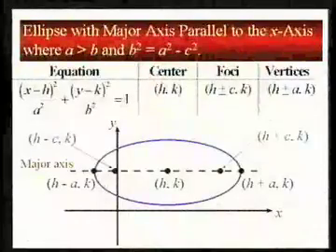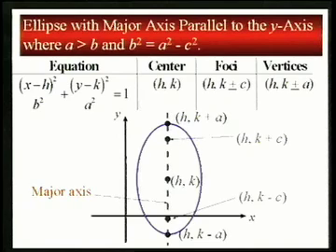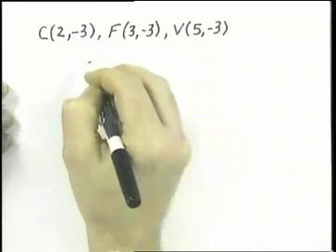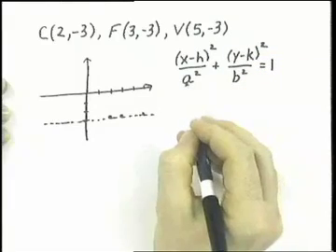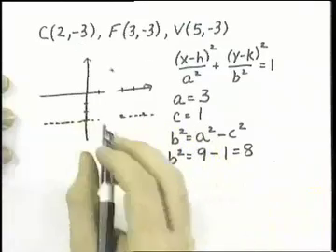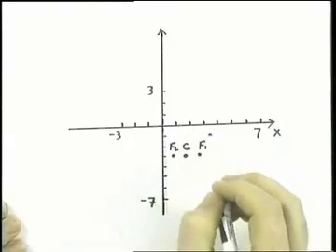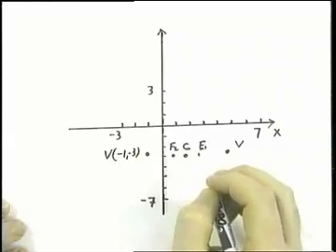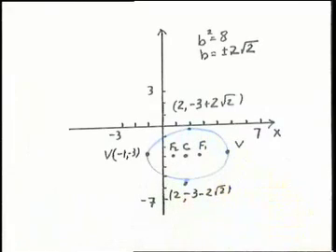strig9e 06 03 ex5